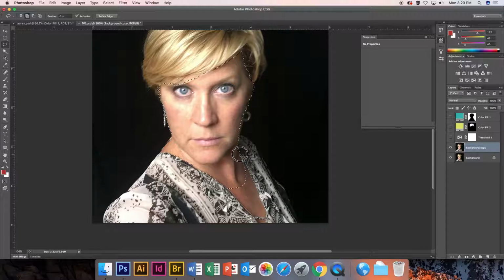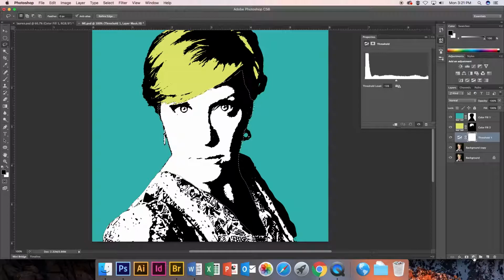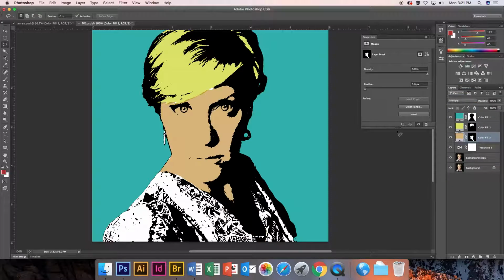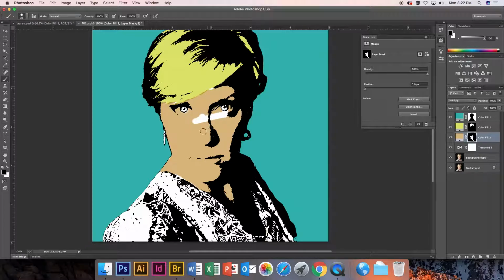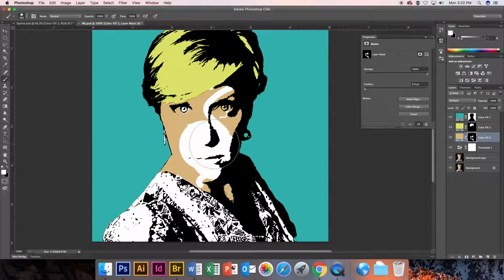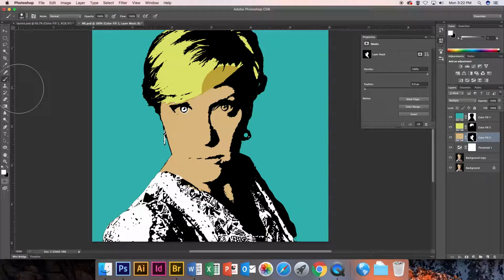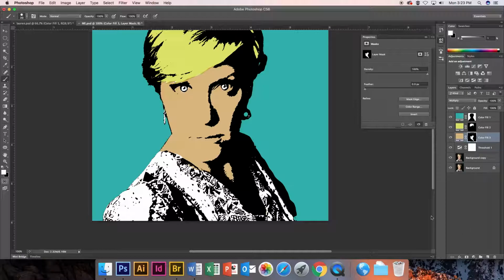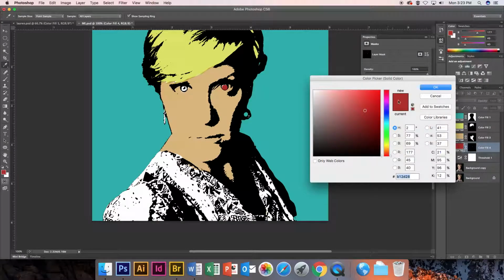7 layer masks